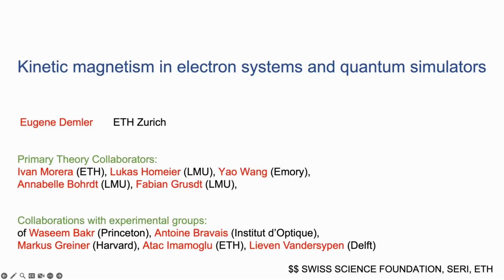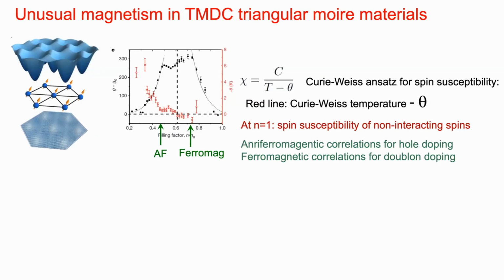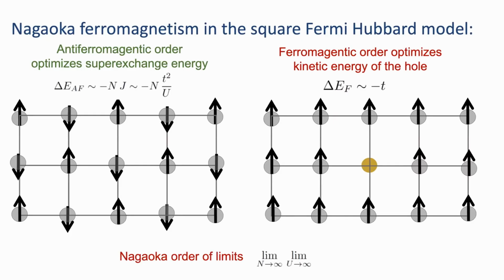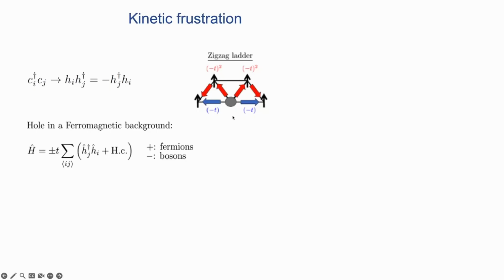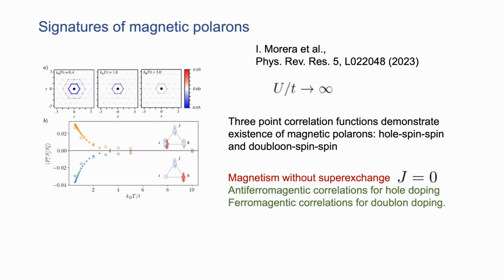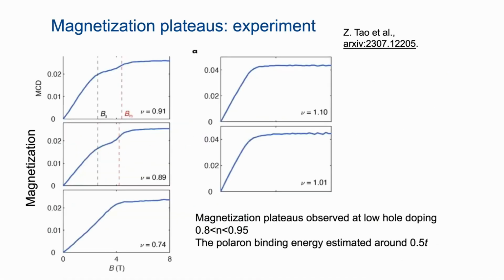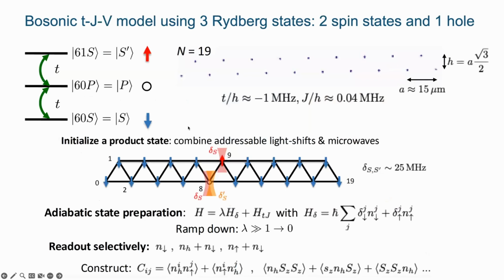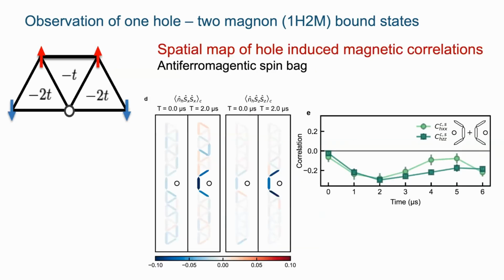eQMA/HOQE: Eugene Demler: Kinetic magnetism in electron systems and quantum simulators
Wednesday, Oct./08/2025, 8:45 AM (Houston)
Speaker: Eugene Demler
Institution: ETH Zürich, Switzerland

Title: Kinetic magnetism in electron systems and quantum simulators